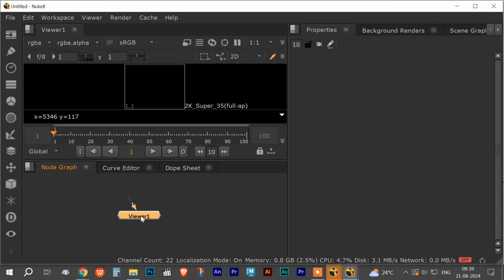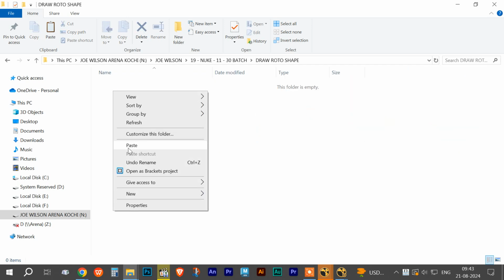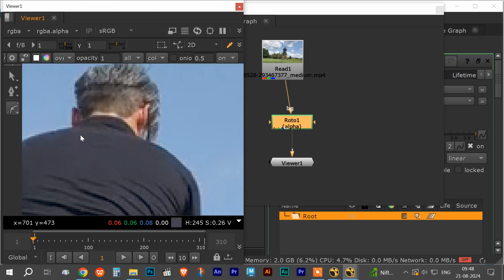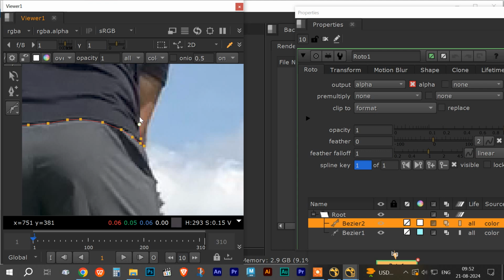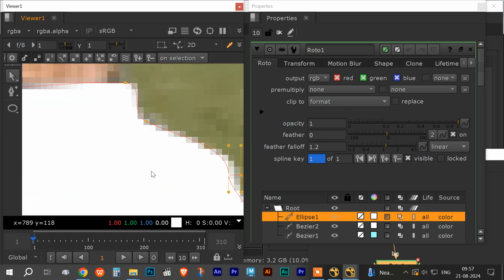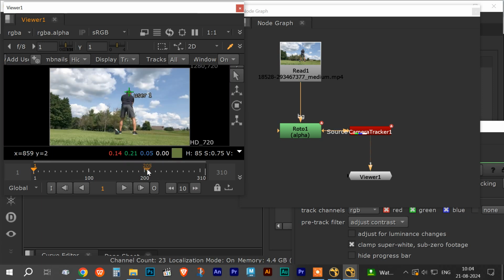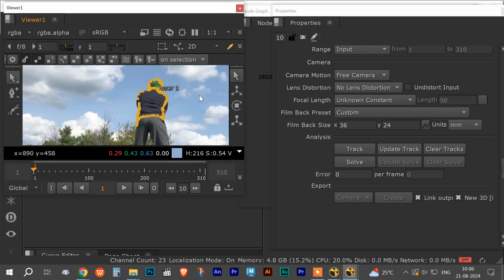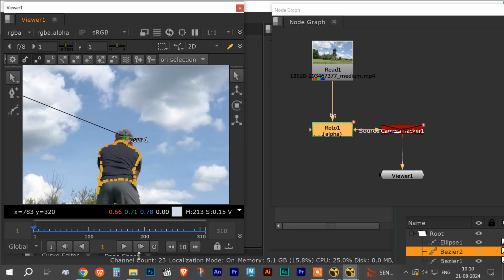DRAW ROTO SHAPE PART 1